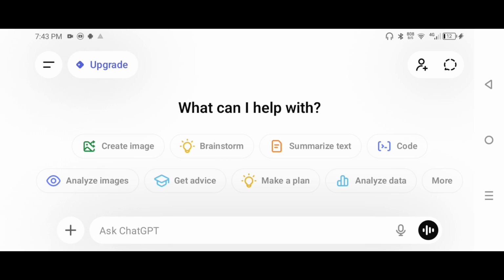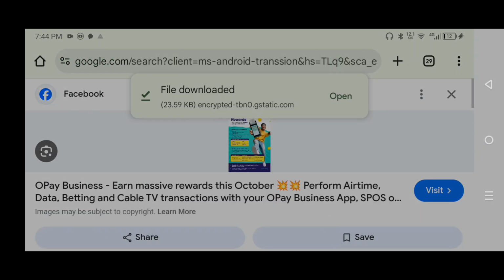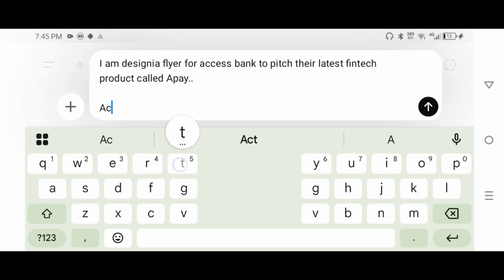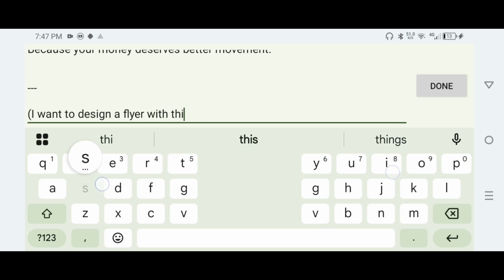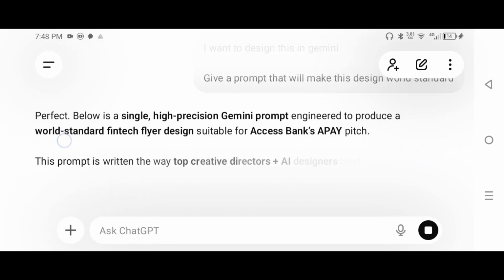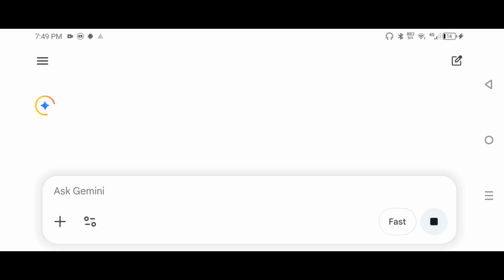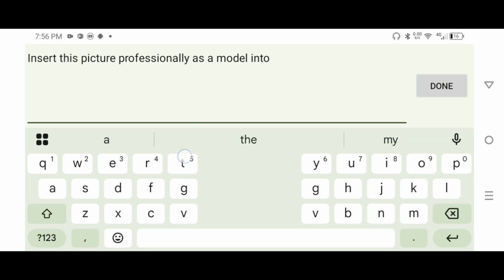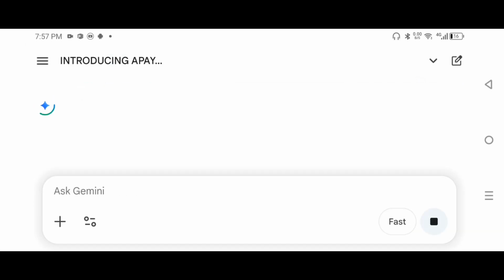How to design quality flyers using CHATGPT + Gemini just with your Smartphone.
How to Design Professional Flyers Using ChatGPT & Gemini – Only With Your Smartphone 📱🔥
In this video, I show you step-by-step how to use ChatGPT and Google Gemini to design high-quality flyers directly on your phone — no laptop, no Photoshop, no expensive design tools.
Whether you’re a beginner, content creator, small business owner, church/media team, or freelancer, this method helps you create clean, modern, and high-converting flyers in minutes using AI + free mobile tools.
🔥 What you’ll learn in this video:
How to use ChatGPT for flyer copy & layout ideas
How to use Gemini for visual design direction
The exact prompts to generate professional flyer concepts
How to design flyers 100% on your smartphone
Mistakes beginners make when designing flyers (and how to avoid them)
How to create flyers for events, business, church, promos & ads
This strategy works perfectly for: ✔ Graphic design beginners
✔ Churches & event planners
✔ Anyone who wants fast, professional designs using AI